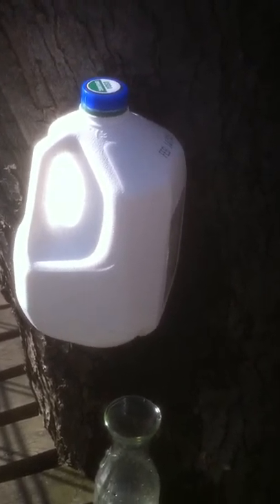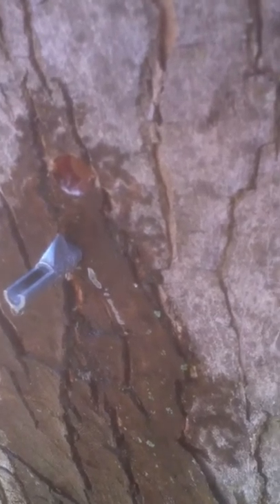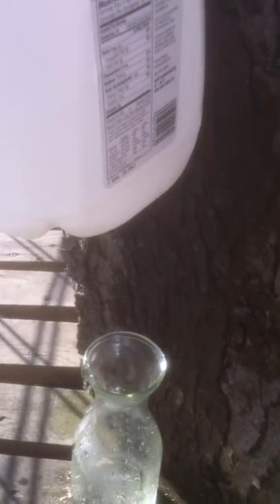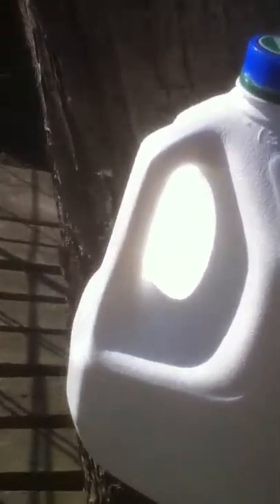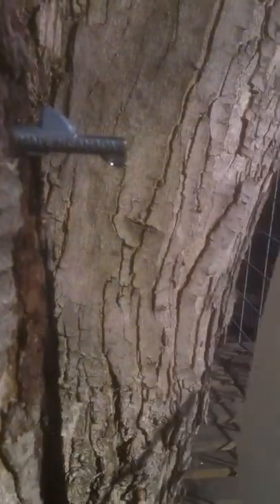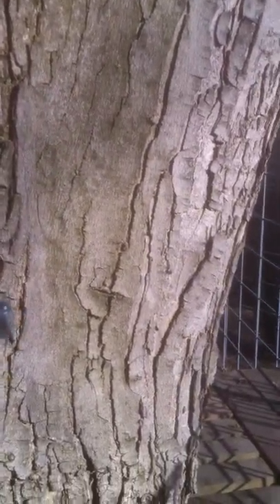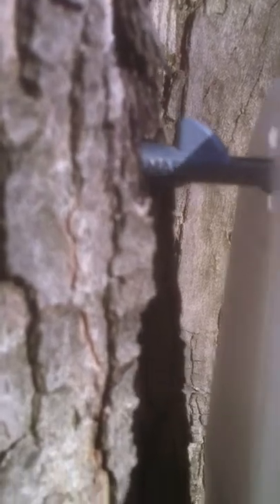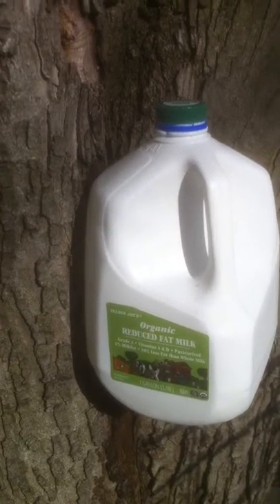The Maple Sap Coming Out of the Tree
My miss and my two wholes in the tree.